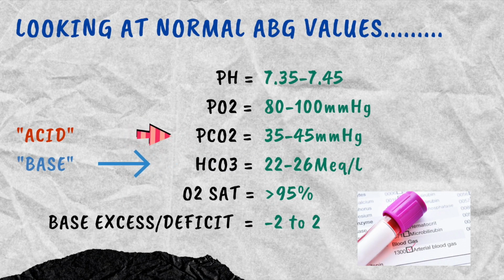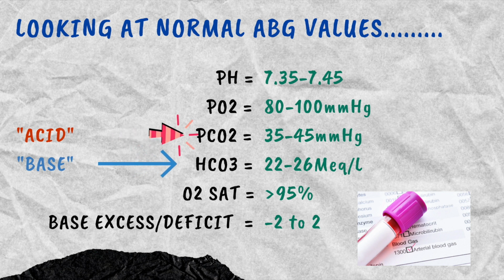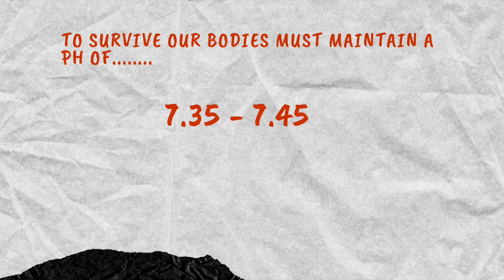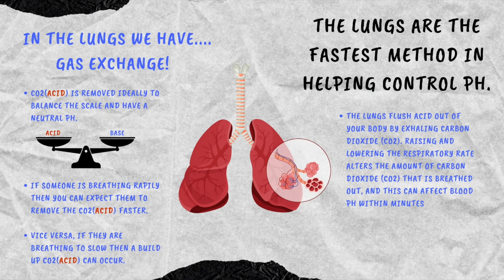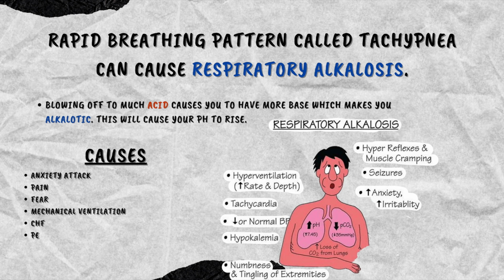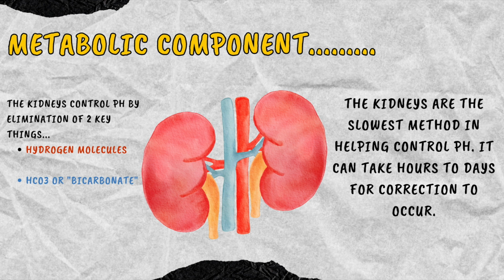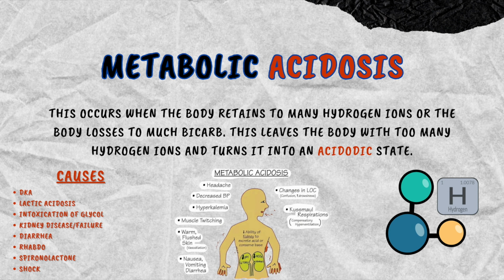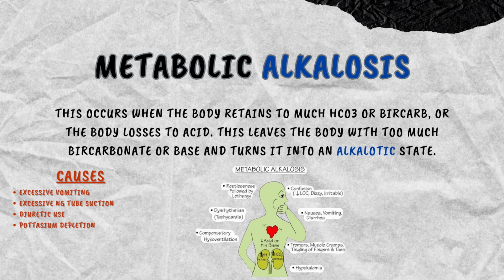Understanding Arterial Blood Gas like a PRO!! Unlock this Diagnostic Assessment tool!!!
Whats up guys! This video is part one of how to understand ABG's and also interpret them as well. Arterial blood gas can be a tricky concept at first. Back when I was a new nurse in nursing school we covered a smidge on ABG’s but honestly I was so busy learning all about nursing, not to much stuck with me. I created this education to help all nurses, respiratory therapist, CRNA students, and anyone interested in learning about it. The first part is learning about what the body does and how it operates to make the numbers that we will eventually interpret. Hopefully in understanding what the values actually are and where they come from you will feel more confident in deal with them. I hope you enjoy the content.

Hospitals across the world use these numbers to help diagnose patients conditions and what we can do to better target a fix for them. The data is vital to the patients illness and with a little bit of time and effort, you will be able to put your knowledge into practice.

arterial blood gases#Respiratory#Nursing Education#Critical care nursing#acid base balance#acidosis#alkalosis#metabolic#medical intervention#clinical assessment#hypoxia#respiratory failure#respiratory therapy#abg interpretation